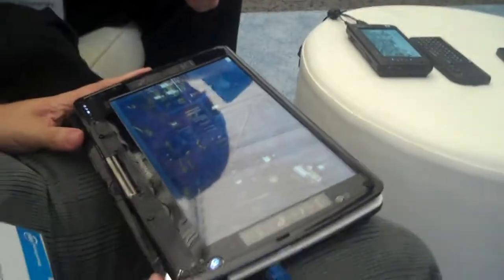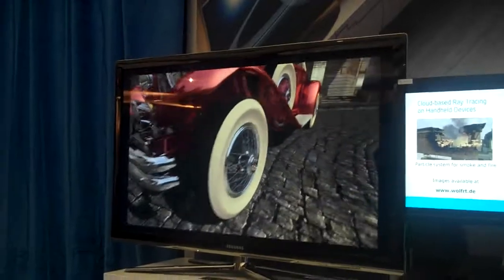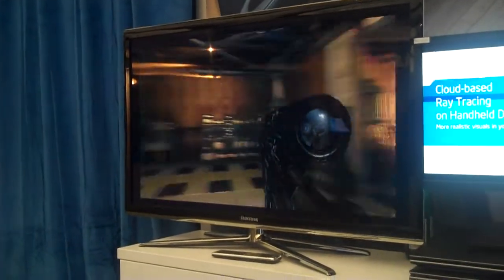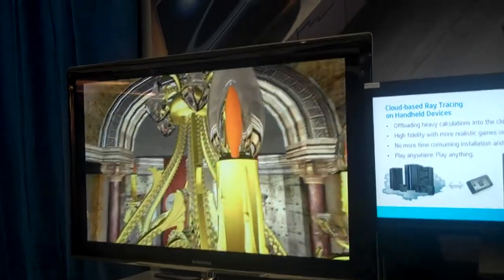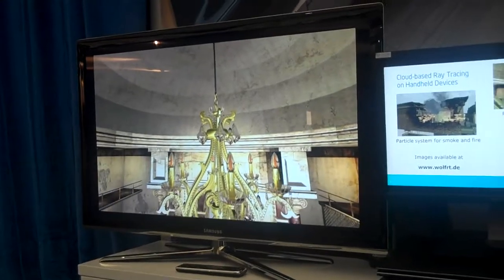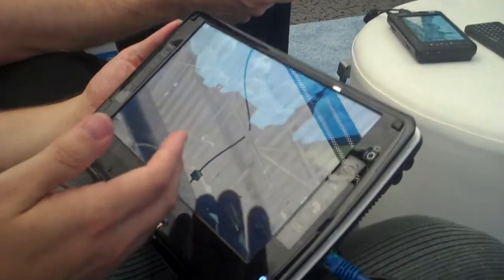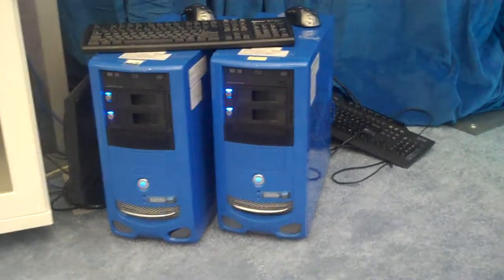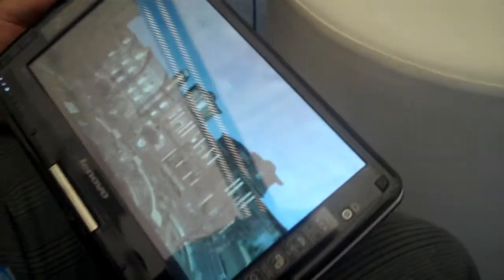Intel Mobile Ray Tracing.MP4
Mobile ray tracing demo at Intel research day 2011